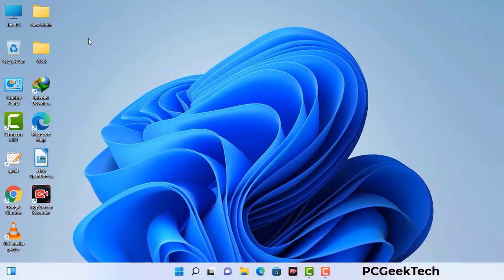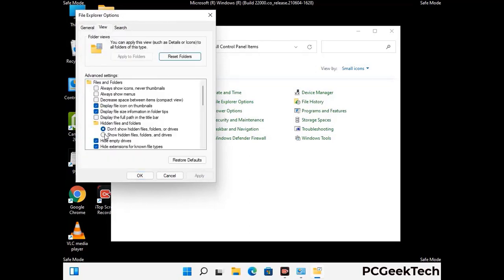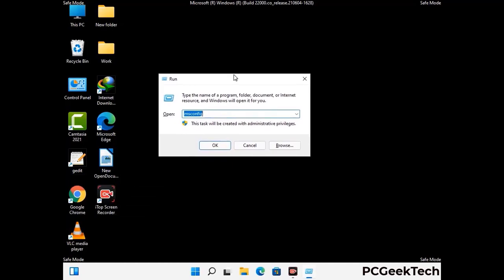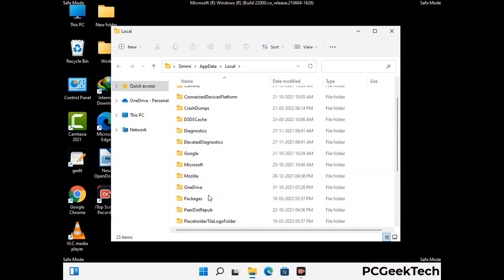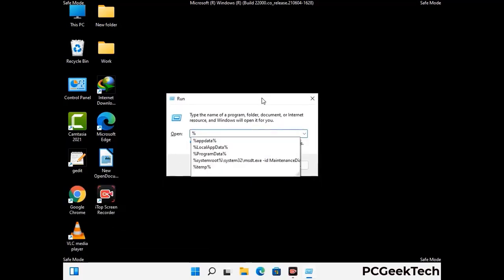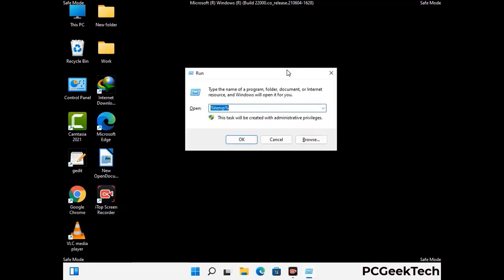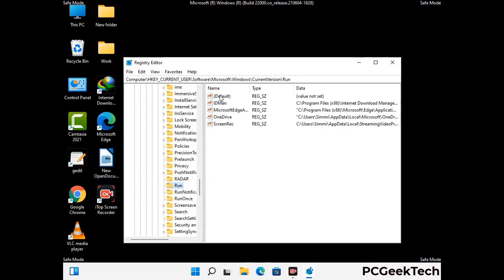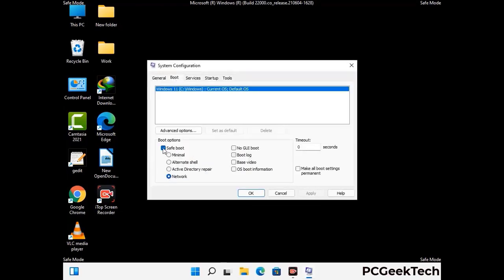Poqw File Virus (Ransomware) Removal and Decrypt .Poqw Files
Poqw Ransomware Virus Removal (Step-by-step Guide)

Poqw is a dangerous Ransomware-type malware. It encrypts files on the targeted PC and add ".Poqw" extension to the file names. After rendering all the files useless on the infected PC, Poqw virus also generates "_readme.txt" ransom note. It is demanding $980 in Bitcoins as payment for the decryption tool.

Creators of this nasty virus will not restore your files after getting the money. So do not trust attackers to decrypt your files. Do not contact them at any cost. Please Visit the Malware Removal Guide to Download Poqw Ransomware Removal Tool. There you can also get instructions on how to restore your .Poqw encrypted files.

How To Remove Poqw Ransomware (+ Decrypt .Poqw Files) - Video Guide

0:00 Welcome
0:08 Start PC in Safe Mode
0:53 Show Hidden Files and folders
01:19 Remove malicious IP from the host file
01:57 Remove Virus related Files and folders
05:09 Remove Virus From Registry Editor
06:38 Reboot PC in Normal Mode

PCGeekTech

Terms:
How to remove Poqw Ransomware
How to remove .Poqw File Virus
Poqw Ransomware Removal Guide
.Poqw File Virus Removal
Decrypt .Poqw Files
Recover .Poqw Files
How to Restore .Poqw files
.Poqw file recovery